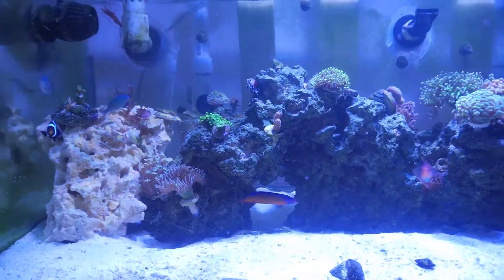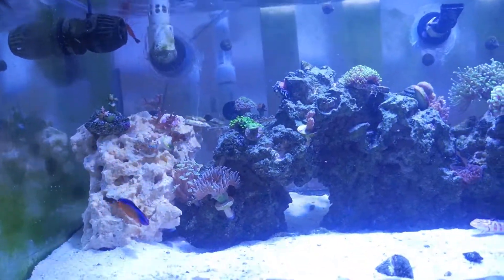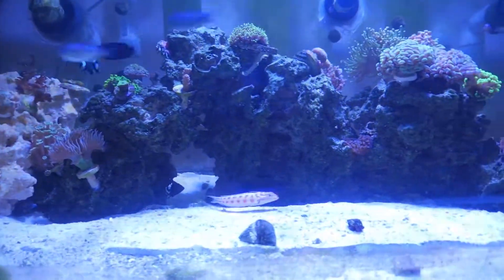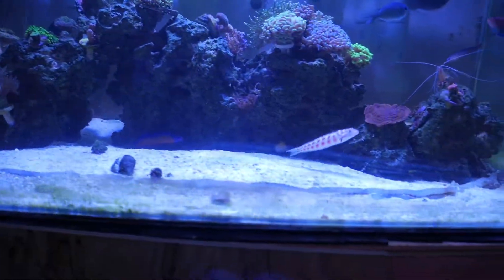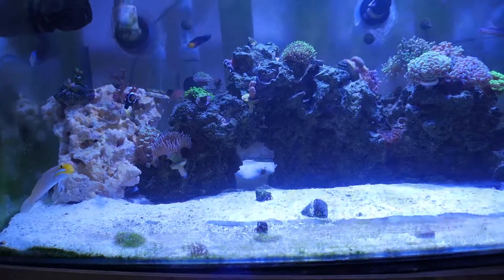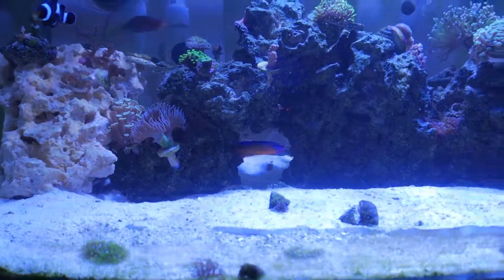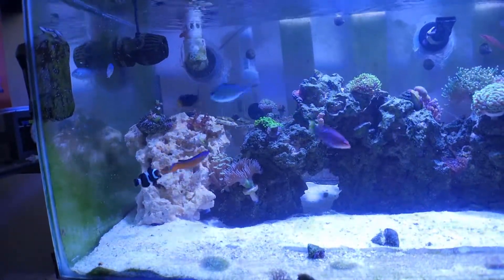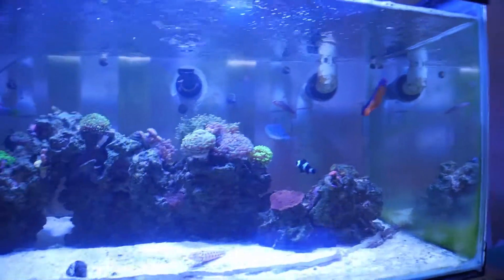NEON DOTTYBACK ;My experience: Episode 2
My experience keeping the neon dottyback.